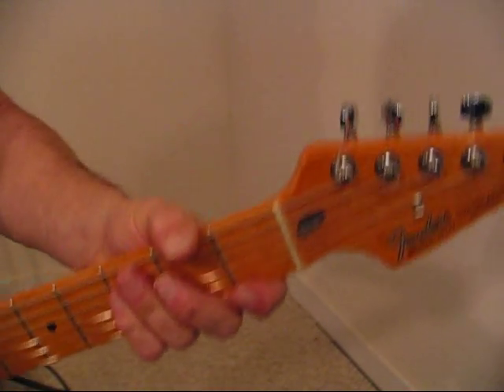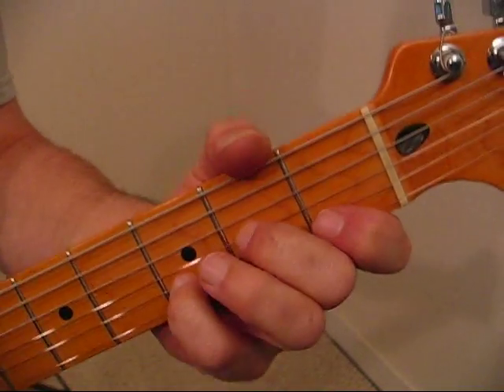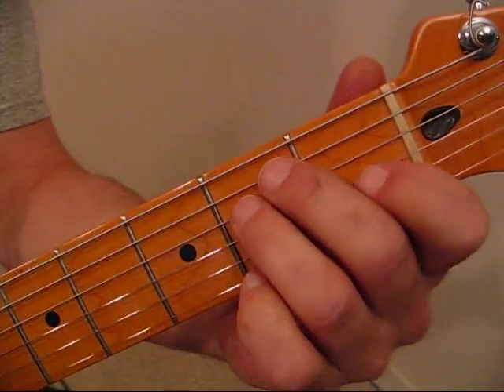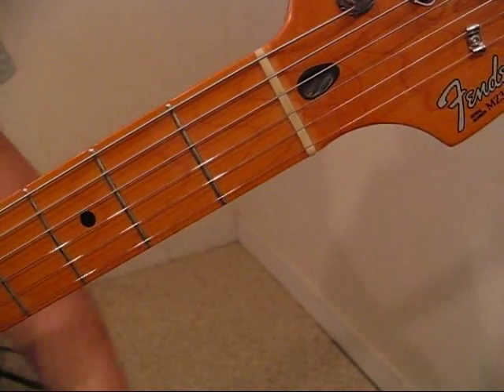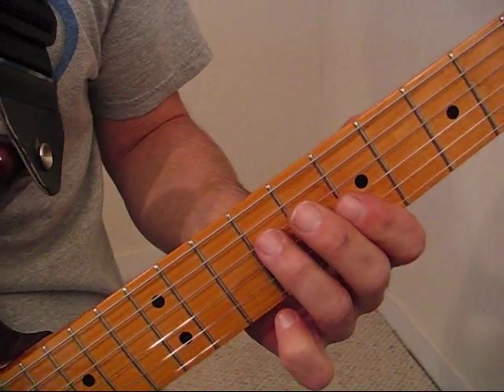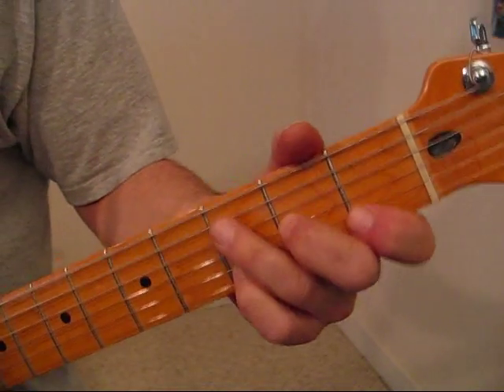Estimated Prophet - Bridge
On this vid I am trying to show a basic breakdown of the Estimated Prophet bridge section.  "An easy way to play it" if you will.  :^)